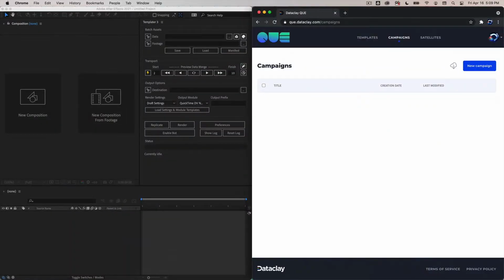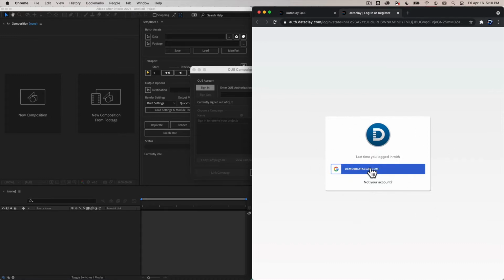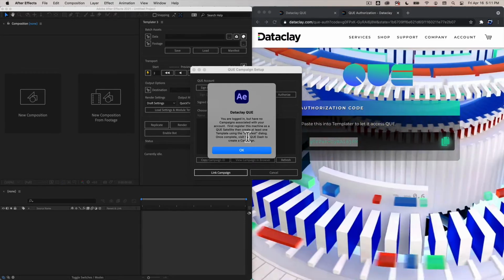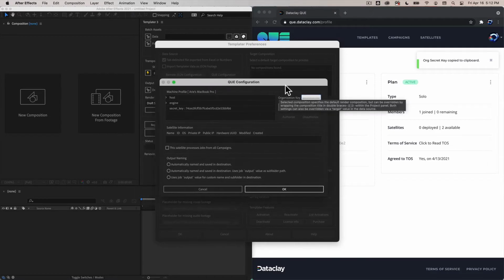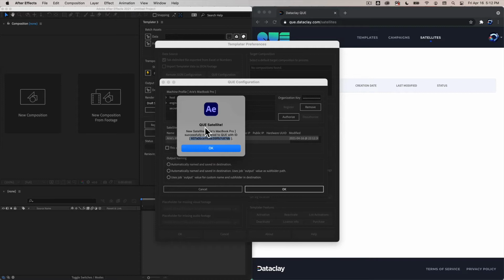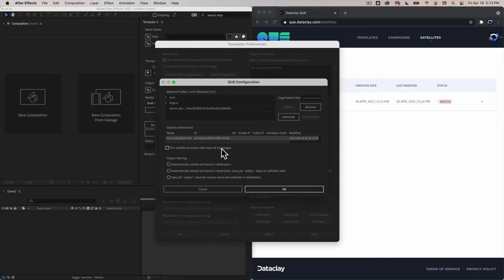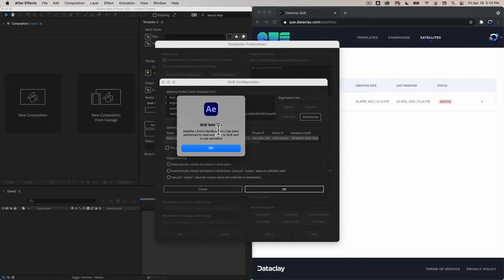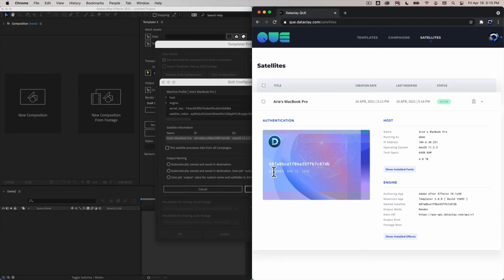QUE Tutorial | Create a New Satellite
Learn how to create a new Satellite and get connected to After Effects in this tutorial for Dataclay's brand new data management system, QUE.

Check out more information about Templater and QUE on our support site located